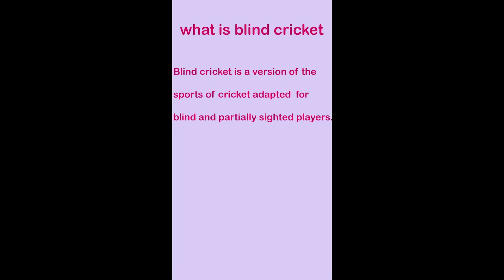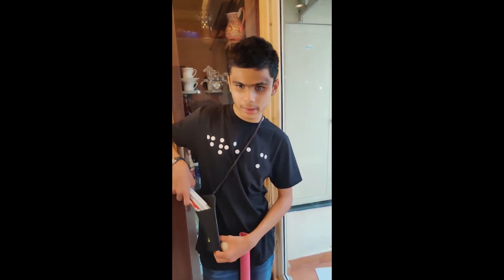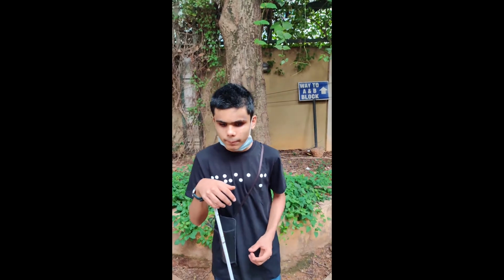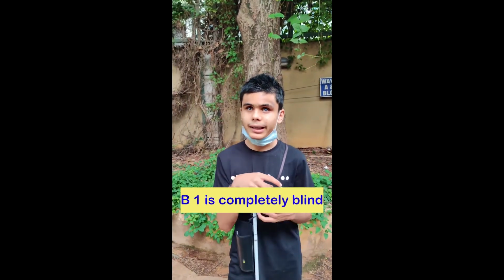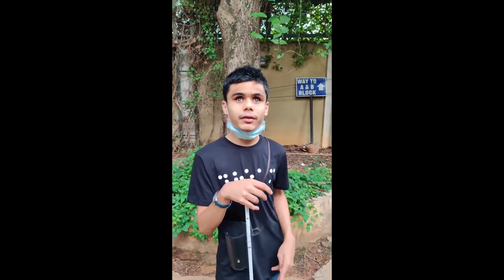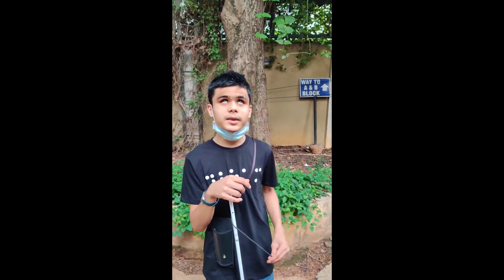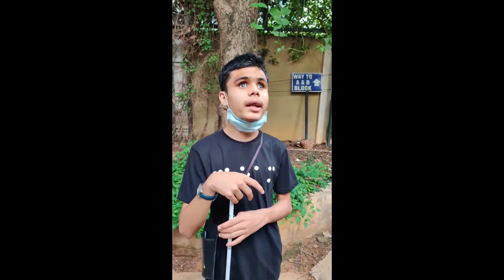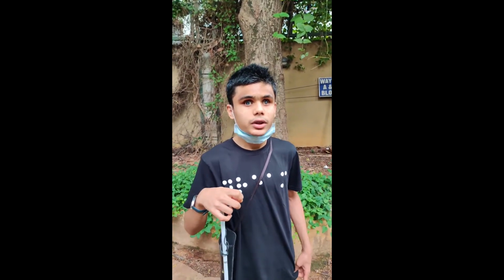Play blind cricket with pranav |blind cricket explain🏏🏏 |Braillemate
Hey guys  i am Pranav Savla, a 14-year-old student studying in Grade 9 at Headstart Educational Academy. I live in Bangalore, India. Pranav is an intern with Braillemate, where he is learning skills to create digital content and Youtube Videos.
He was born with a disorder called LCA, Labor's Congenital Amorosis, which left me blind with only light perception. He goes to school with perfectly sighted students and even has quite a few close friends.
Apart from school, Pranav also loves coding. He takes an interest in cricket and other sports. Finally, he does take interest in music, particularly Tabla, which he has been learning for quite a few years now.
So today we will be playing blind cricket !!! don't know how to play let me teach you guys come on🏏🏏🙋‍♂️

Below is Description about BrailleMate:
Braillemate is a Braille based Social Merchandise brand with an aim to sensitize the society towards visual impairment and provide employment opportunities to people with visual disability.
All our products are based on Braille. Braille is a system of raised dots that can be read with the fingers by people who are blind or who have low vision.
50 % of Profits from BrailleMate contribute to conducting free Disability Awareness programs and providing accessibility facilities at schools for the blind students in collaboration with Anuprayaas.
So feel proud when you purchase our products as your purchase is contributing to making India accessible and inclusive for people with visual disability.